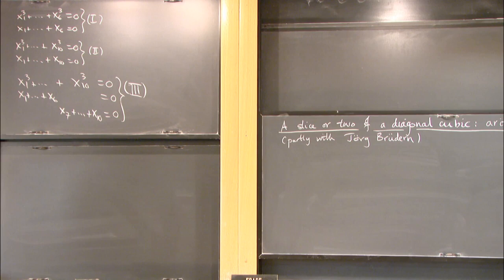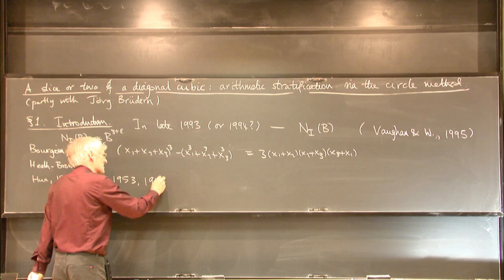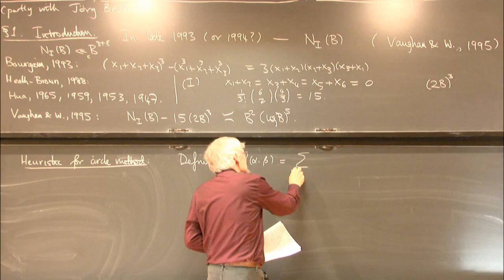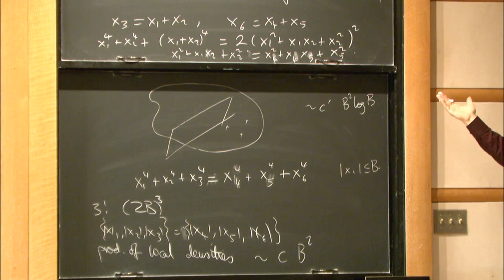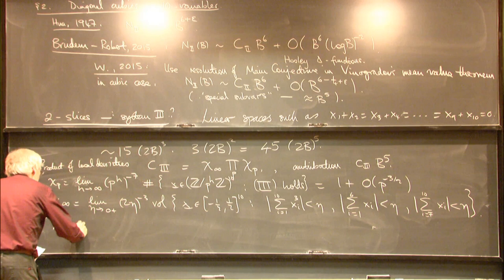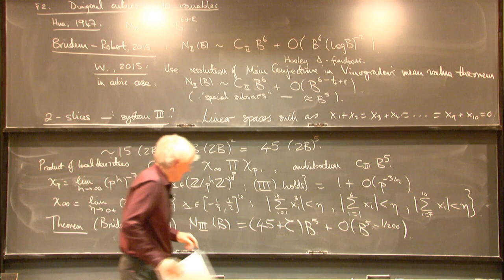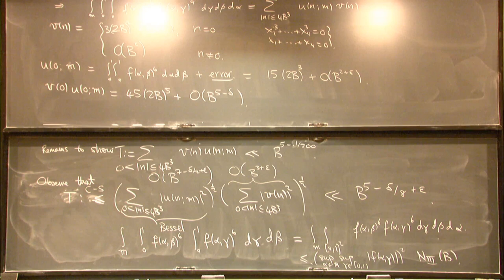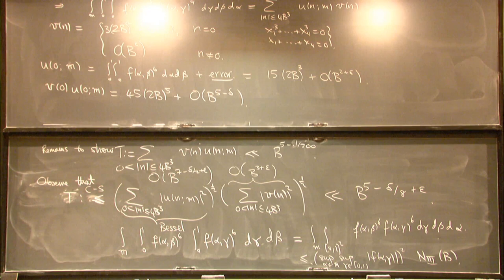A slice or two of a diagonal cubic: arithmetic stratification via the circle method - Trevor Wooley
Topic: A slice or two of a diagonal cubic: arithmetic stratification via the circle method
Speaker: Trevor Wooley
Date: October 24, 2019